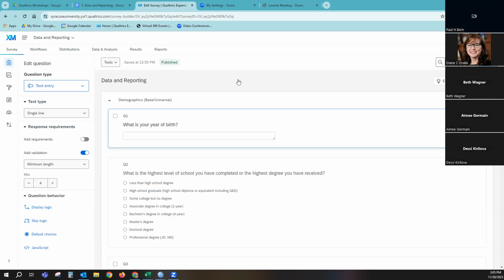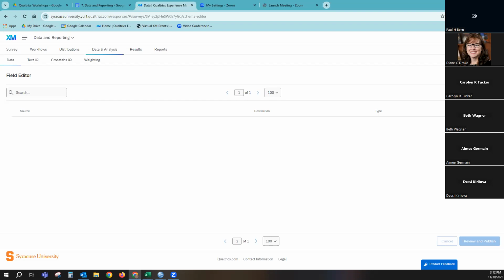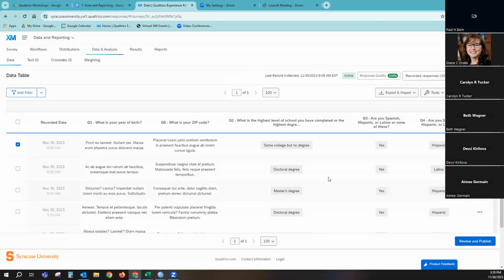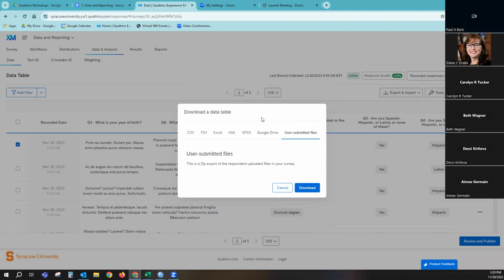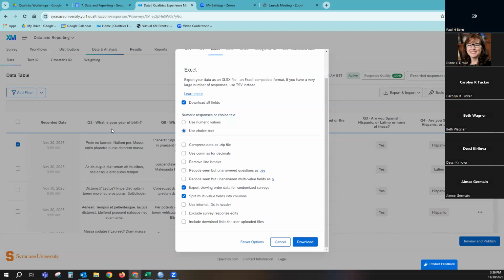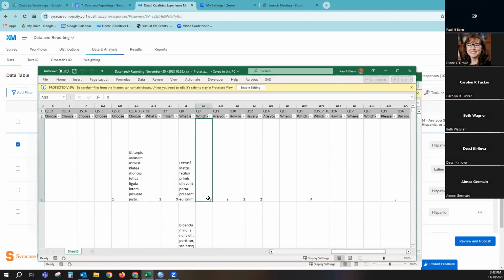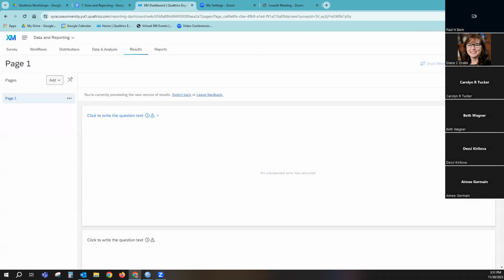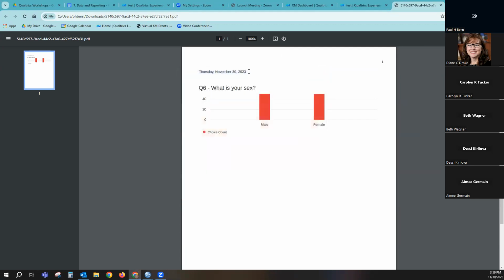Data And Reporting Source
Why do all of that work if you aren’t going to analyze the data? In this last class we will learn how to do some basic reporting in Qualtrics, export your data to Excel or SPSS.